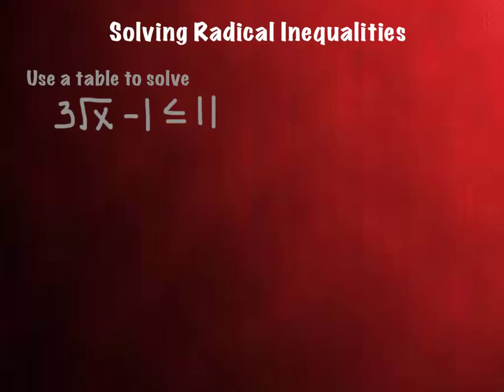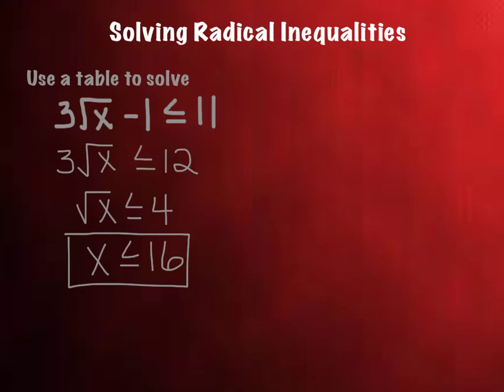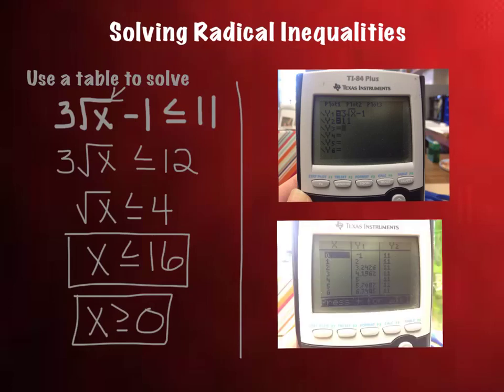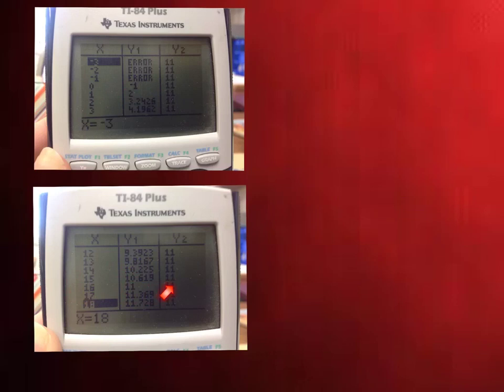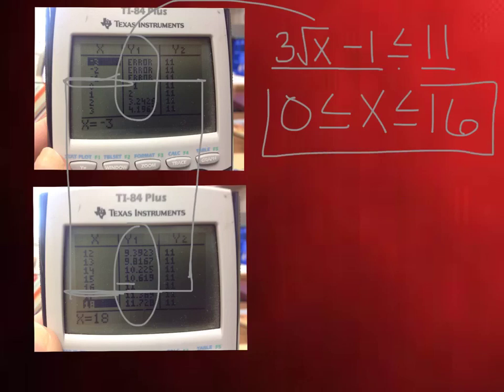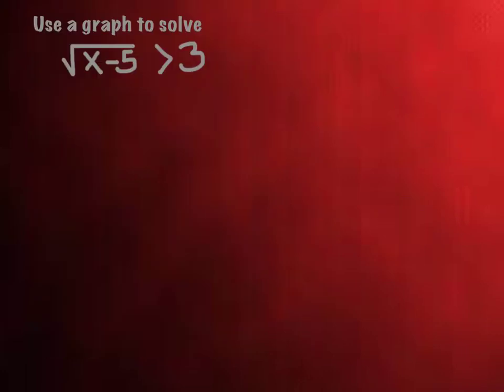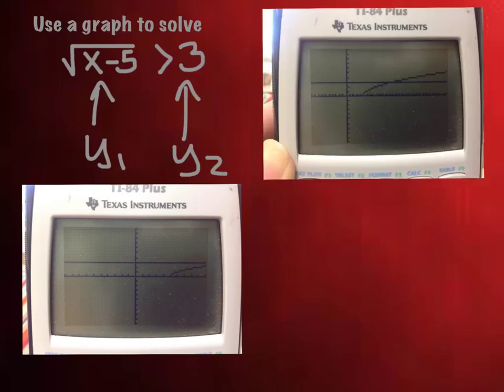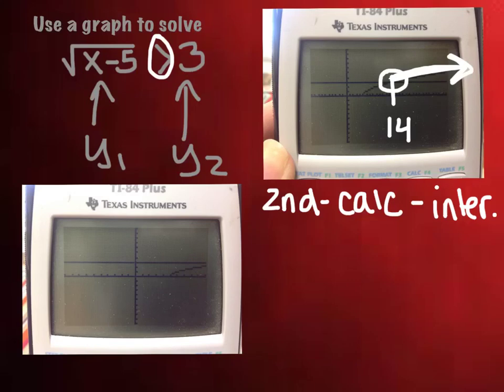Pre-AP Algebra 2 VIDEO 6-Extension - Solving Radical Inequalities